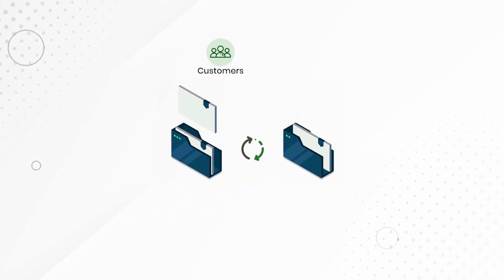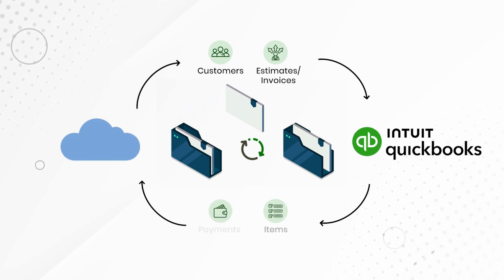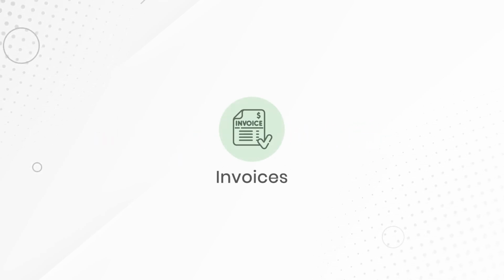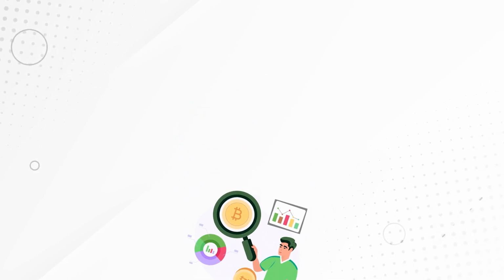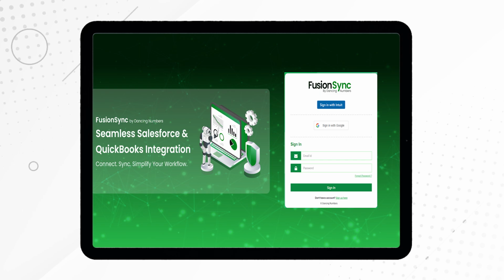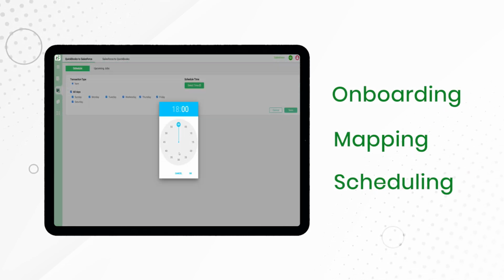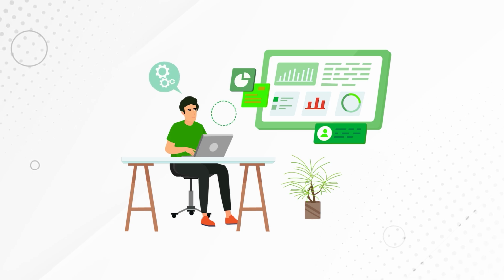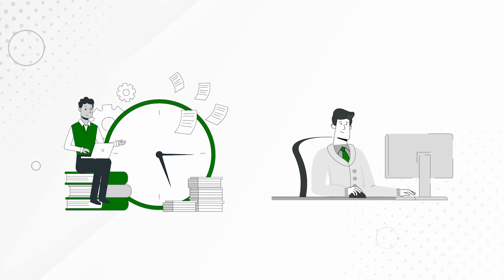FusionSync | Real-Time Salesforce & QuickBooks Integration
Tired of manual data entry between Salesforce and QuickBooks? Get your hands on FusionSync - the smart integration tool that automatically syncs your customer data, invoices, payments, and more in real time!

Whether you're managing leads in Salesforce or processing transactions in QuickBooks, FusionSync keeps your data accurate, updated, and always in sync on both platforms.

✅ Real-Time Data Sync
✅ Effortless Integration
✅ Save Time & Eliminate Errors
✅ Boost Productivity Across Teams

📈 Perfect for businesses that want to streamline operations and focus on growth.